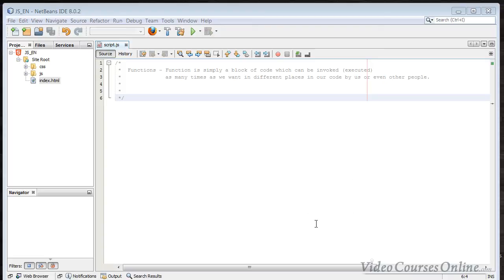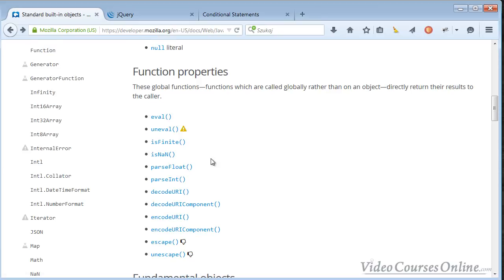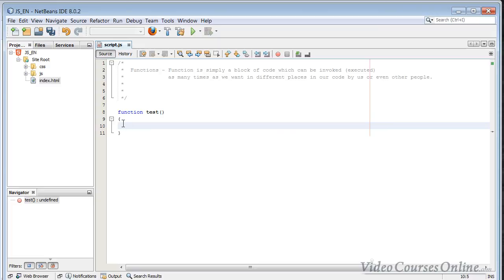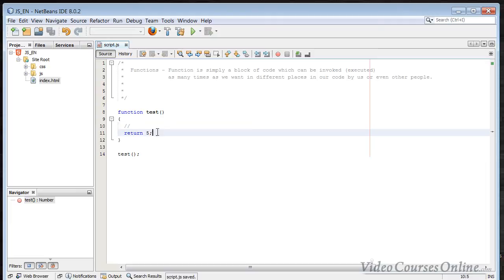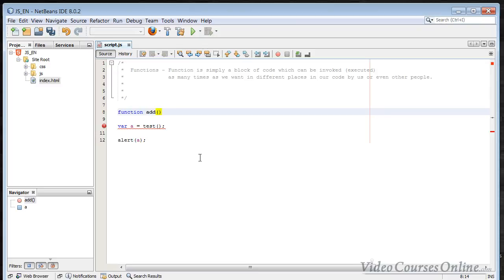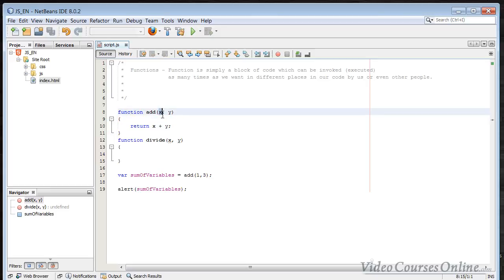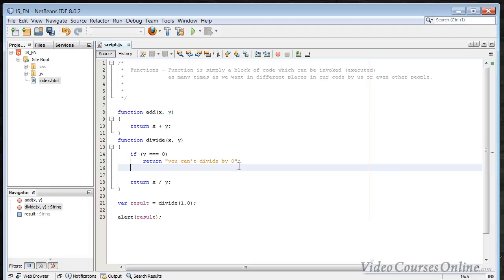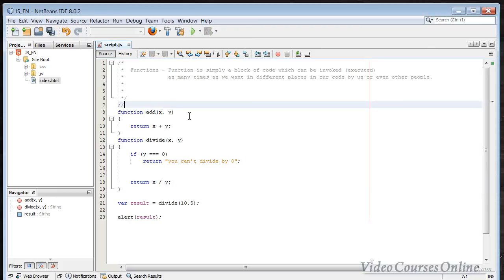Functions JavaScript tutorial - what are functions?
- how to use functions?

- why do we need functions?

- what does it mean to invoke a function, return the value of function and so on

- how should we call functions?

- why it's worth to use functions?

- how to invoke a function in another function?